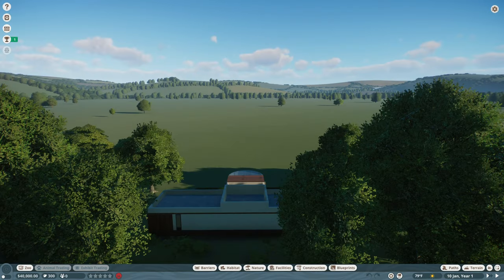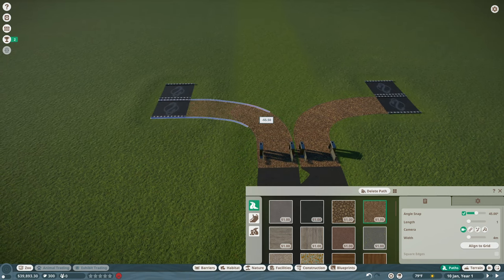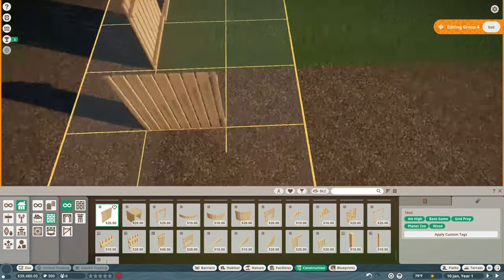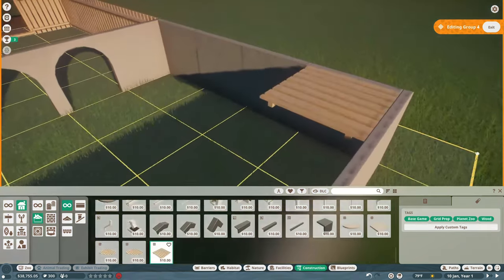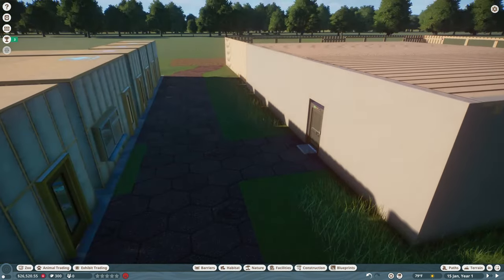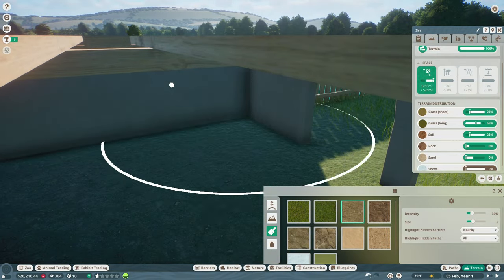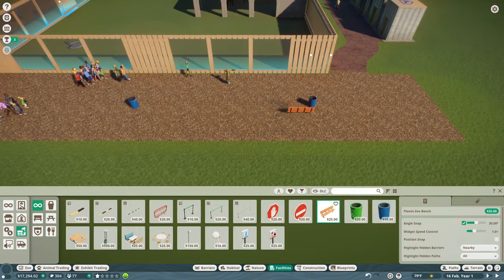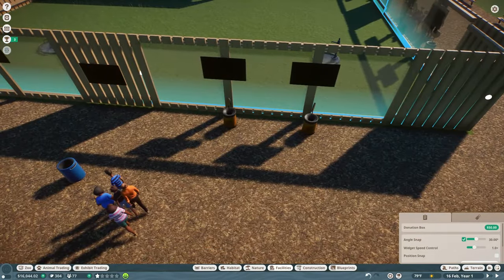Starting a new zoo with the Wisent! |Heaviest Zoo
In this video I start a brand-new zoo in Planet Zoo where the goal is to make a successful zoo with the TOP 10 HEAVIEST/BIGGEST ANIMALS IN THE GAME!